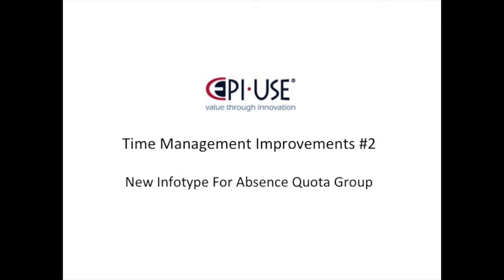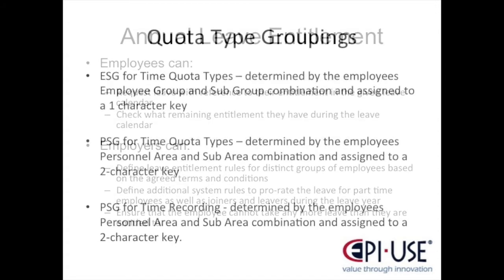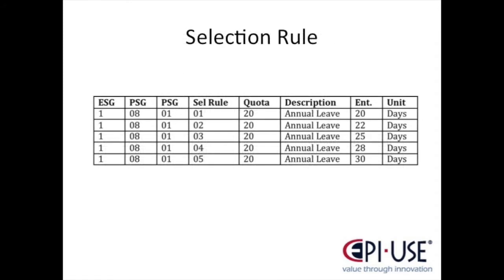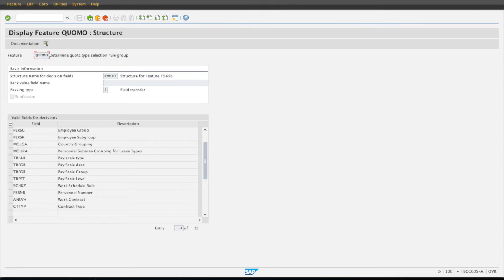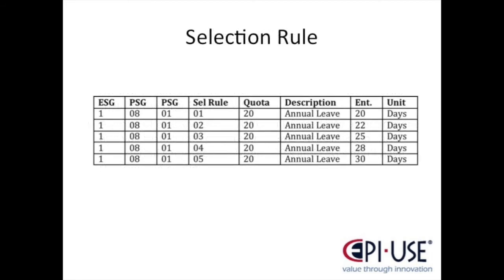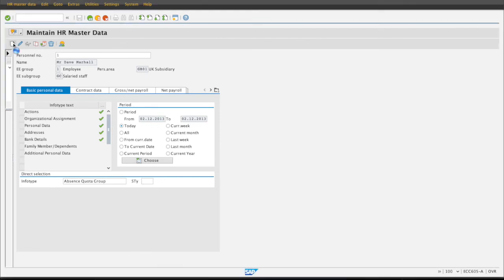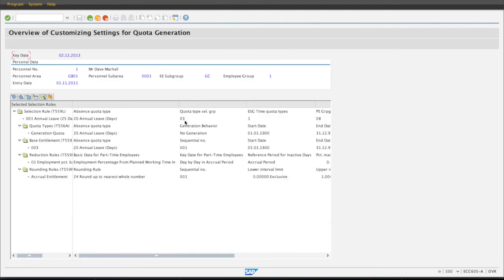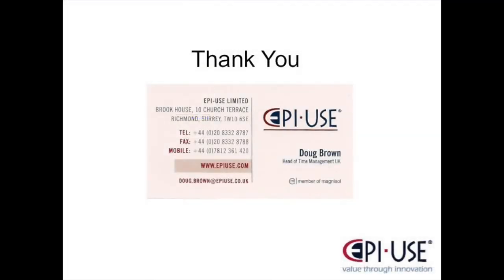SAP Time Management Improvements released in May 2013 #2 - Absence Quota Group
Our resident SAP HCM & Time Management expert Doug Brown, continues his exploration of SAP's latest enhancements to the Time Management solution -- Absence Quota Group Infotype. Doug gives an overview of the complexities of Absence Quota Configuration while positioning examples of how this new improvement could be utilised within your existing Time Management solution.